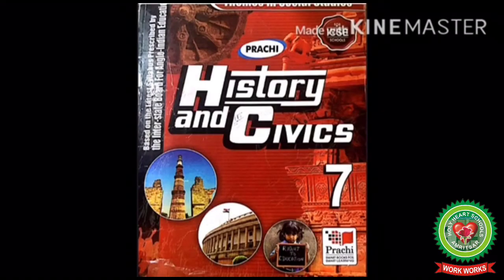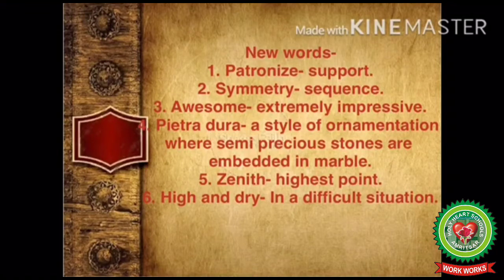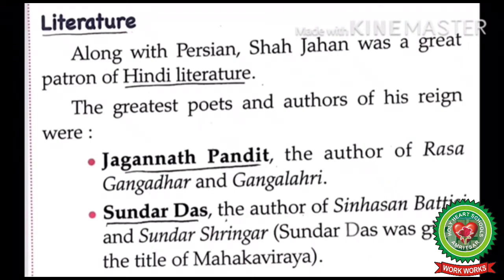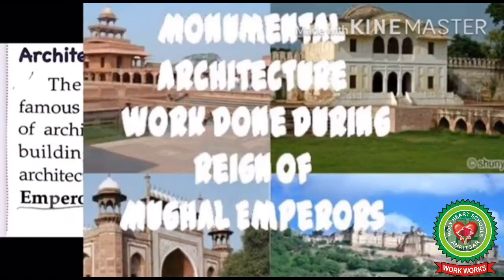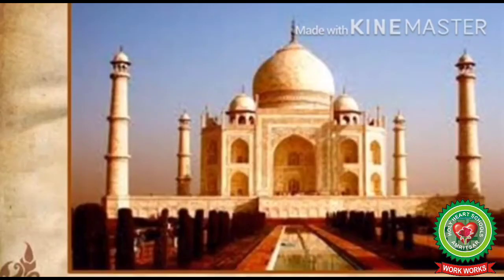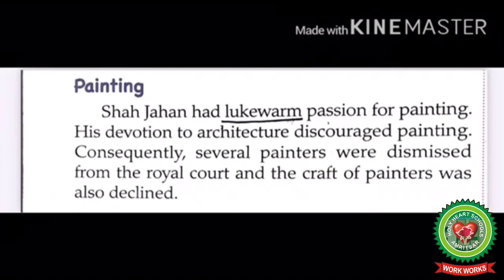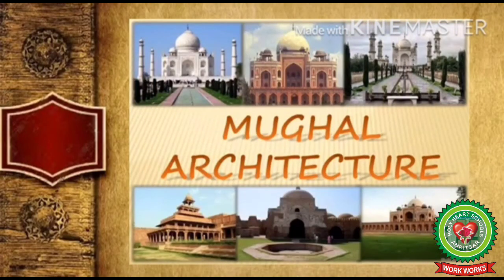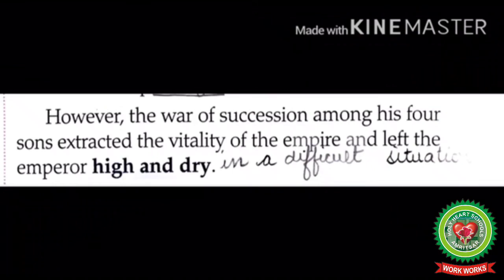Jahangir and Shah Jahan|Day 4|Class 7|History and Civics|Holy Heart Schools